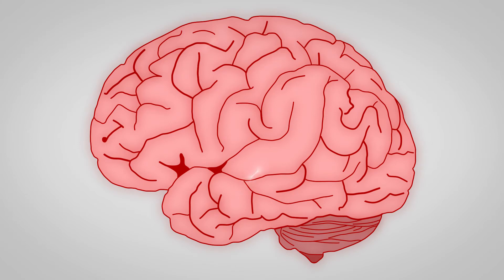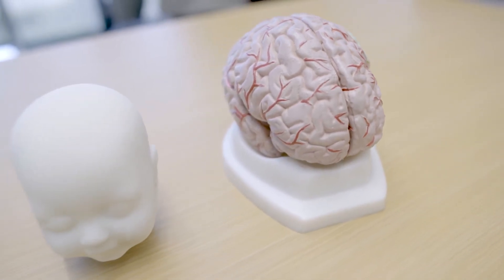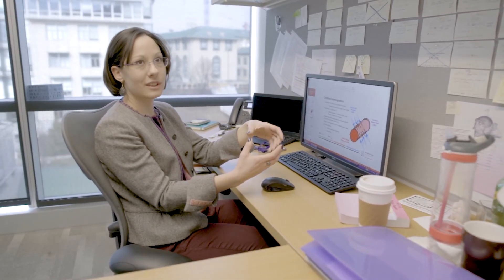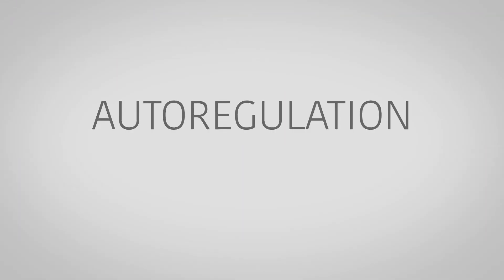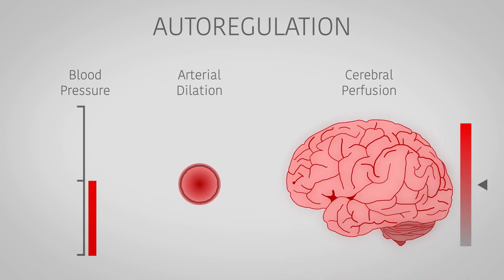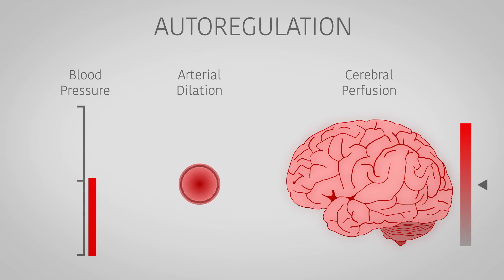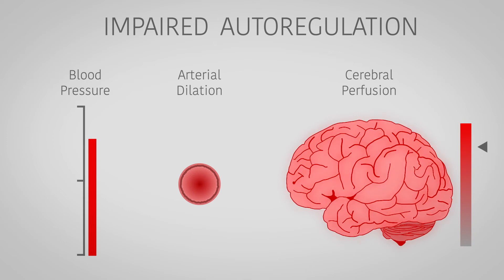Jana Kainerstorfer: Non-Invasive Monitoring of the Brain Using Near-Infrared Light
Assistant Professor of Biomedical Engineering Jana Kainerstorfer discusses her work using non-invasive monitoring of the brain using near-infrared light.